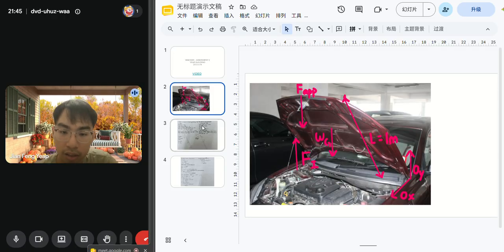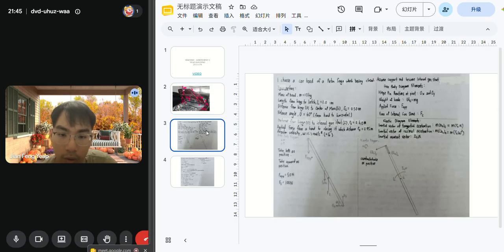Yeap Jian Feng 251111178 MMJ10203 Assignment 2